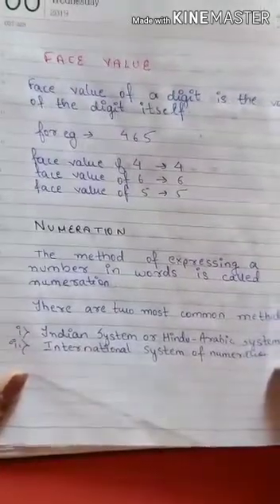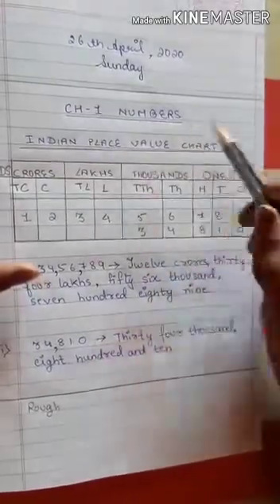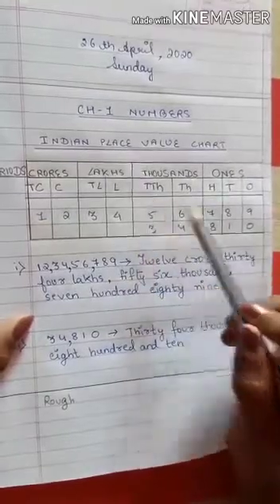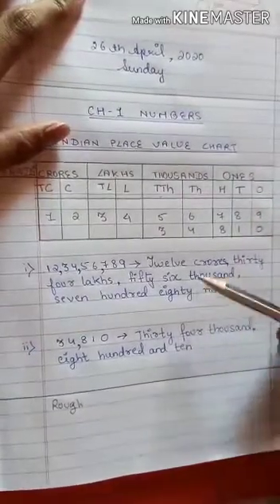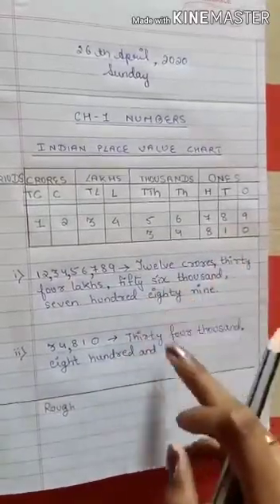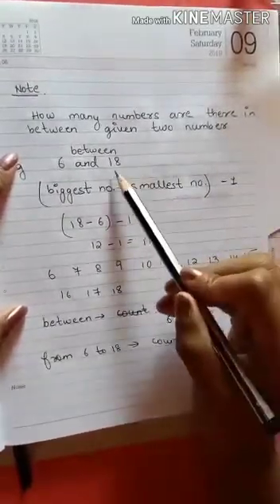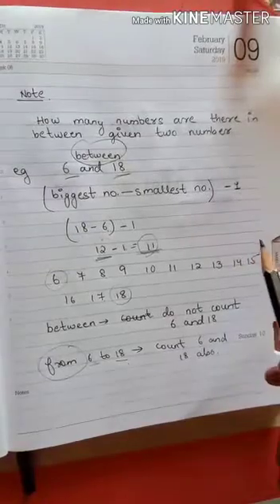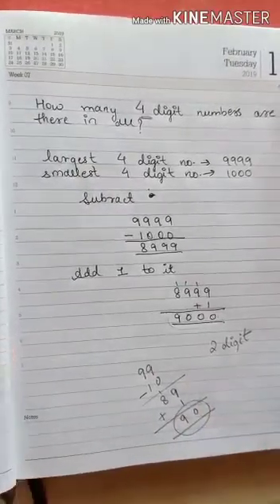Online Study Materials(1)